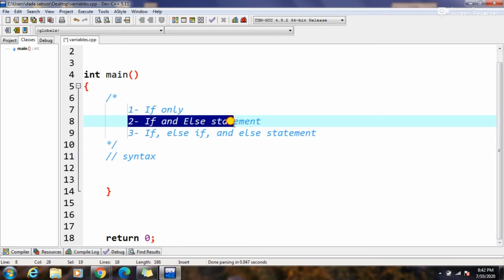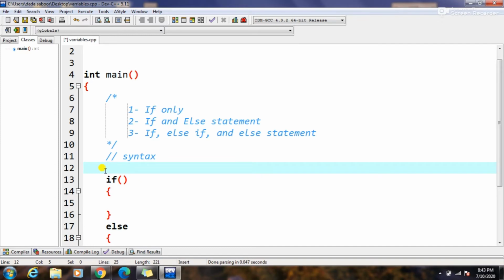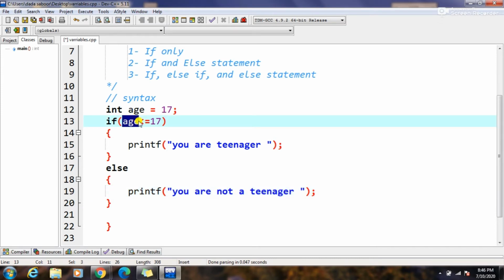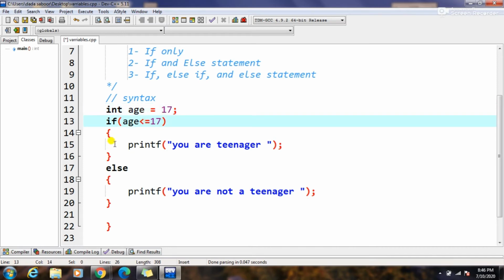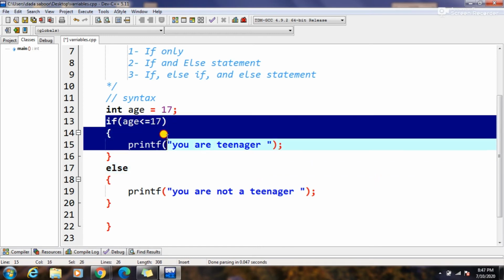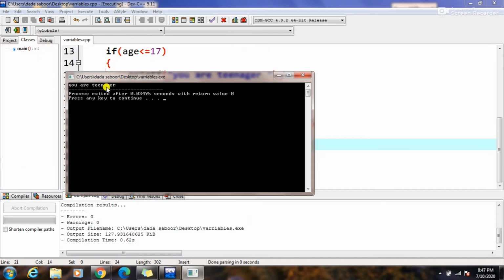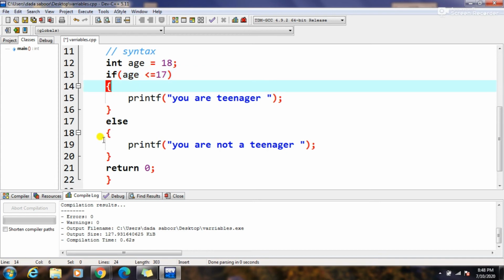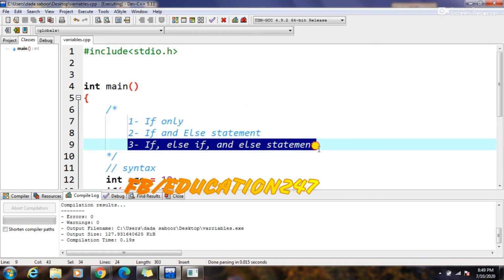C Programming Tutorials | If Else Statement in C | Lesson 16